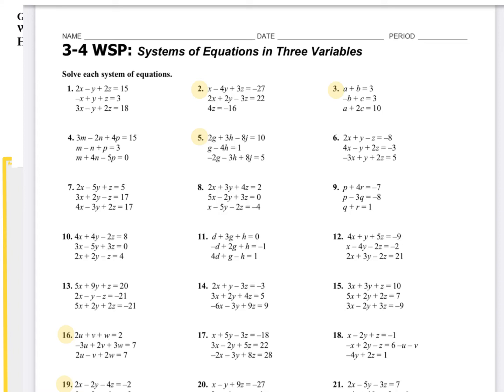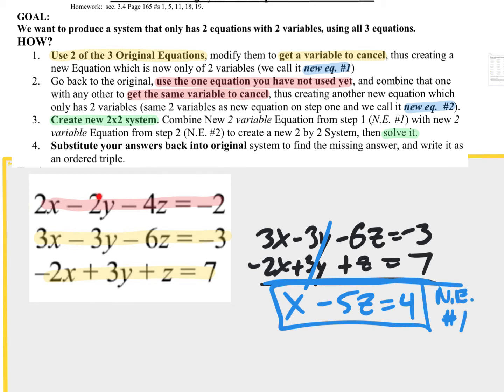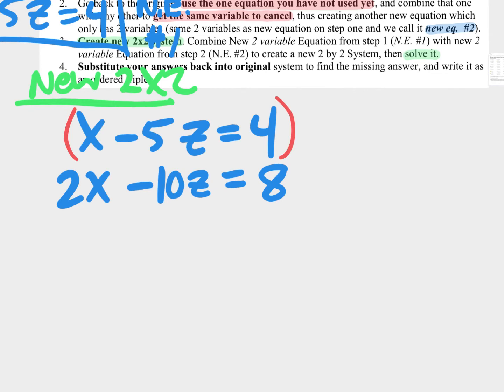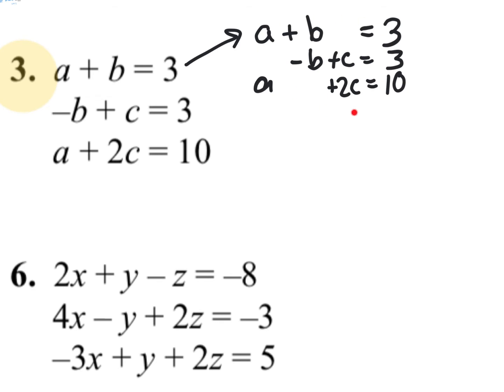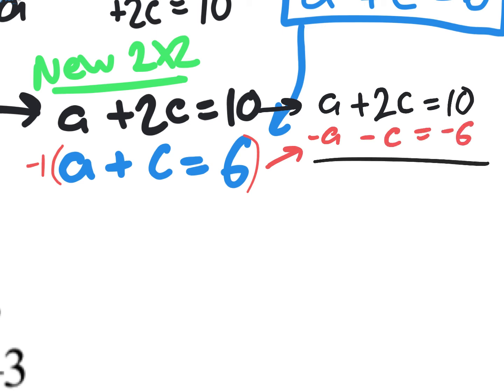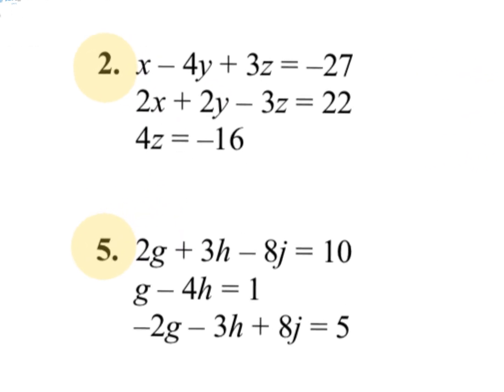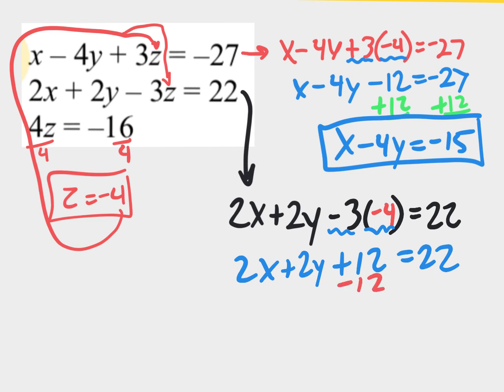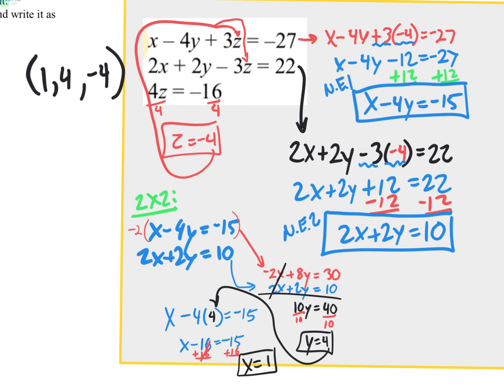3.4 WSP 2,3, & 19.mp4